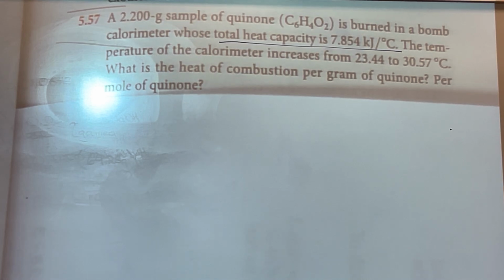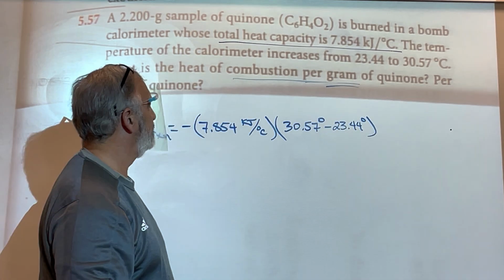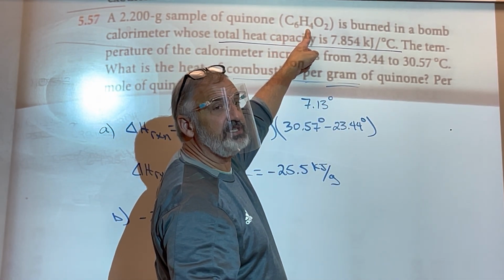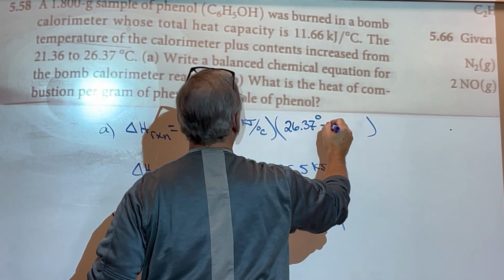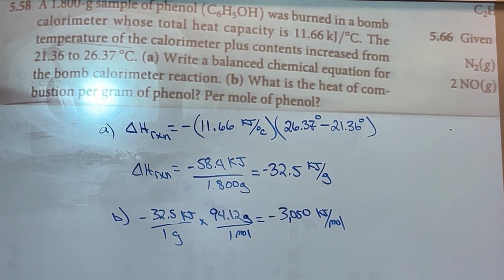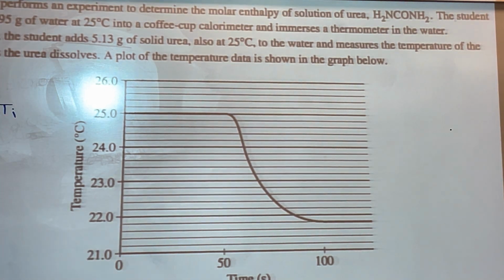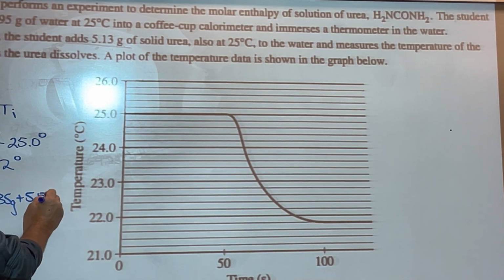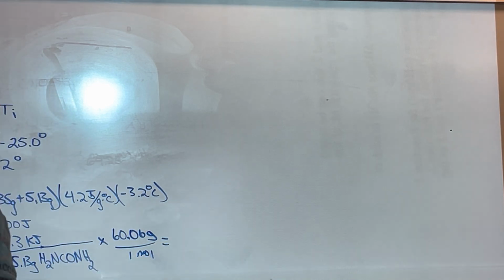Me. Hobbs AP Chemistry 1-14-21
A continuation of the review of book practice prblems